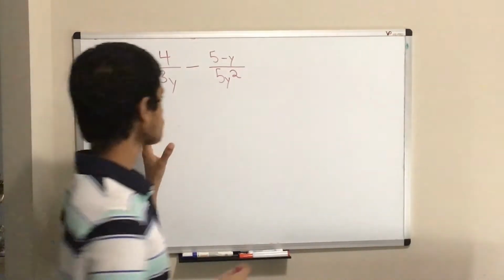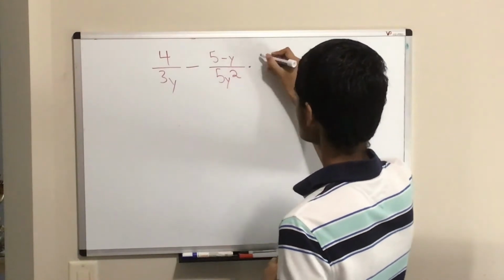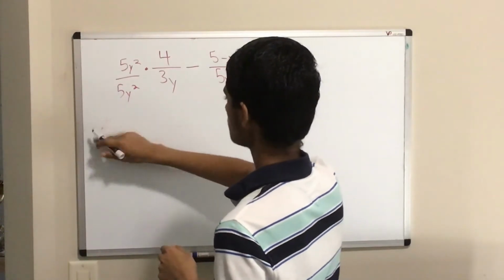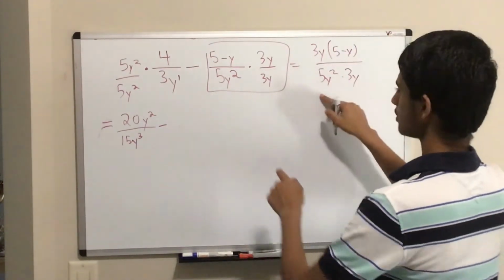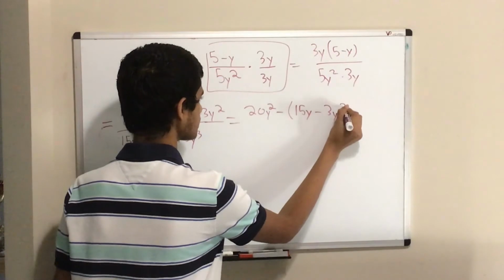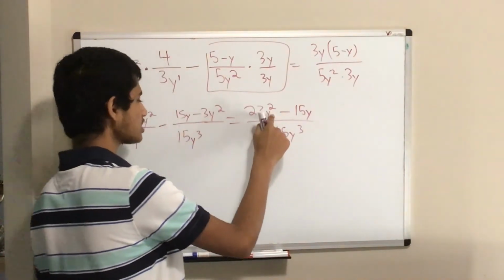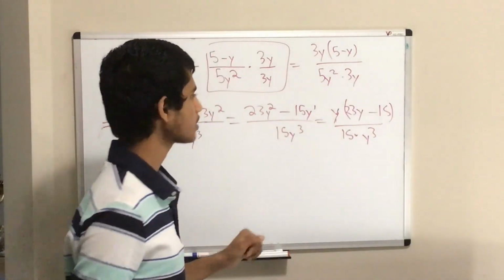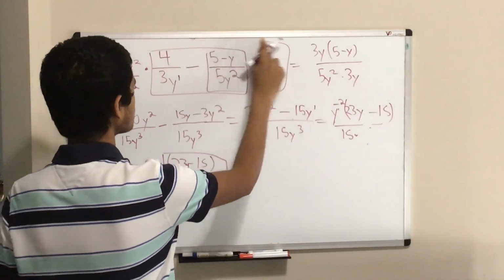TxePrep Intro to Algebra: Fractions Example